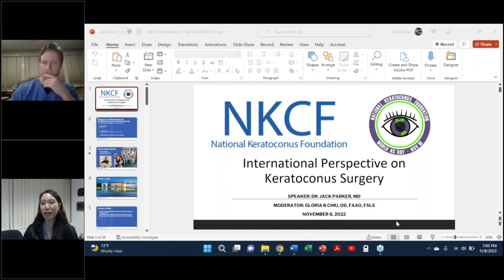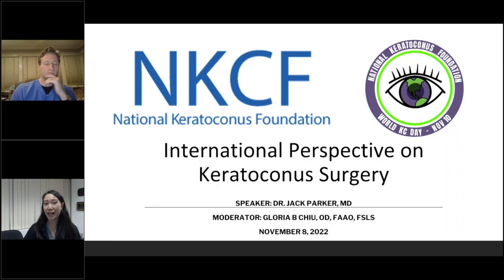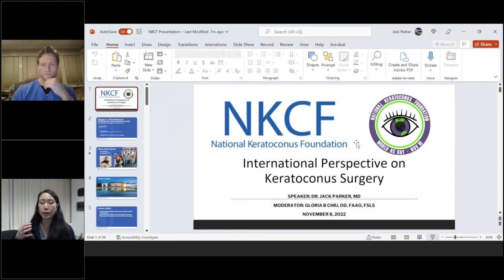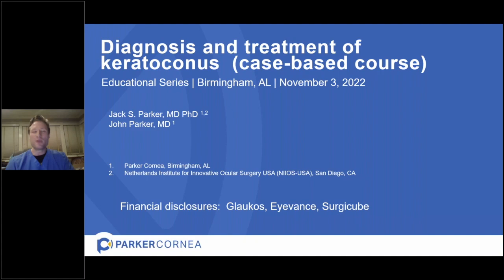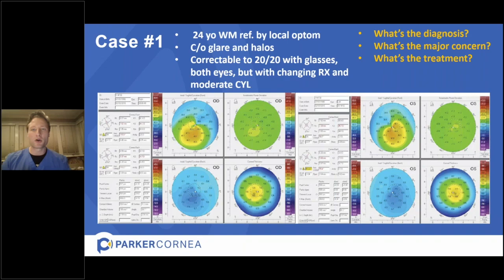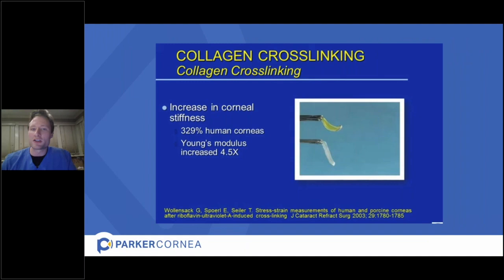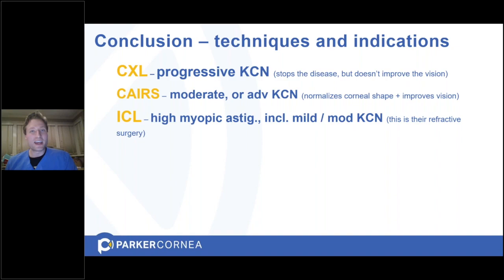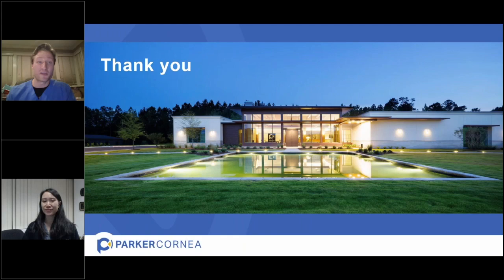International Perspective on Keratoconus Surgery with Dr. Jack Parker, MD, PhD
We are celebrating World KC Day 2022 with a fantastic talk from Jack Parker, MD, PhD, of Parker Cornea in  Birmingham, Alabama. Dr. Parker discusses various surgeries for keratoconus, and provide an international perspective on these treatments.

Dr. Parker trained at the Netherlands Institute of Innovative Ocular Surgery (NIIOS) in Rotterdam, The Netherlands. Dr. Parker is a renowned author of hundreds of books and scientific articles related to keratoconus.

World KC Day is Nov. 10. Share this webinar with your friends & family to 'Spread the Word' about keratoconus in honor of World KC Day!

This webinar was moderated by Gloria Chiu, OD, FAAO from the USC Roski Eye Institute in Los Angeles, CA.

to stay up to date on upcoming webinars and for more keratoconus information.

This webinar was recorded live on November 8, 2022.